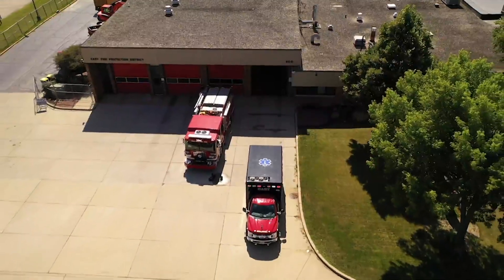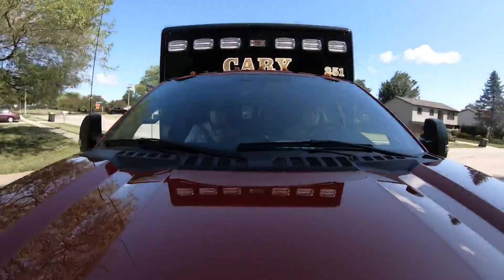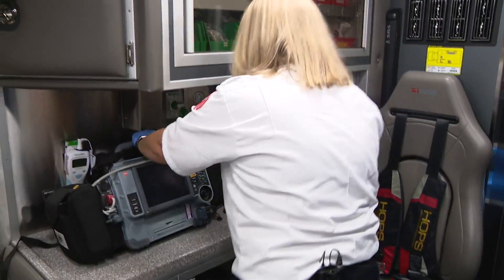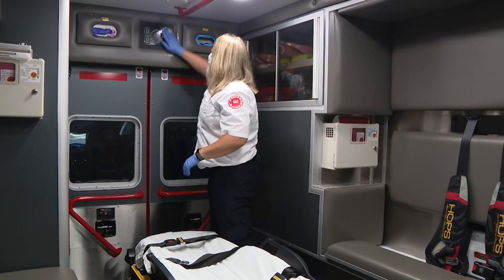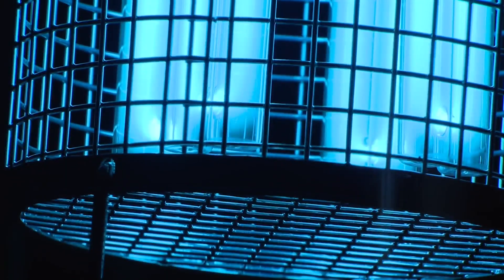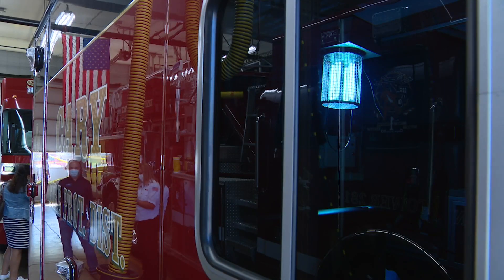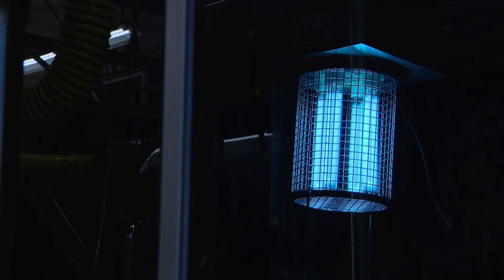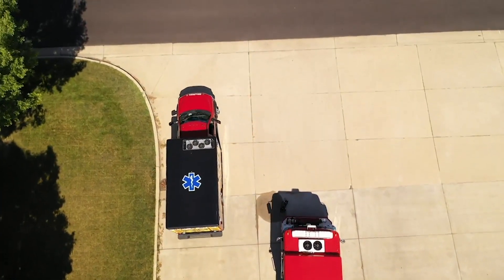Suburban fire department enlisting power of UV light to help keep themselves and patients safe in th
There is a tool local first responders are using to stay safe during the pandemic and it’s shedding a protective light on frontline workers.